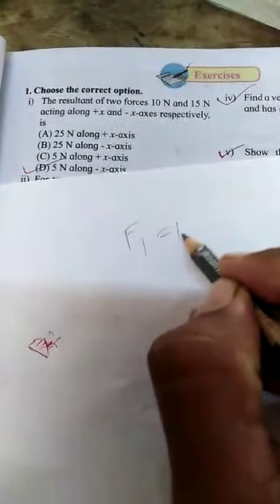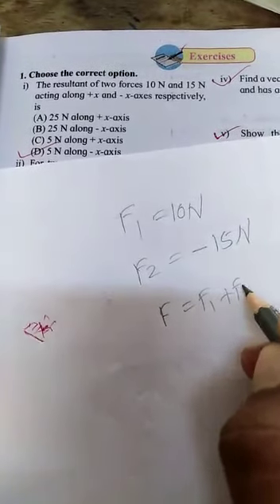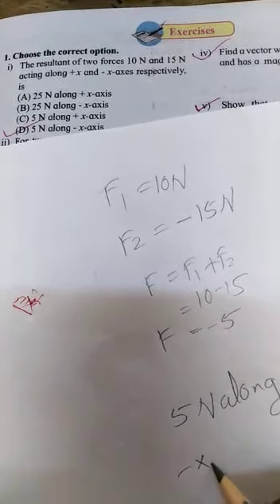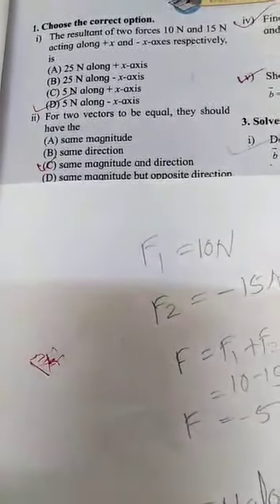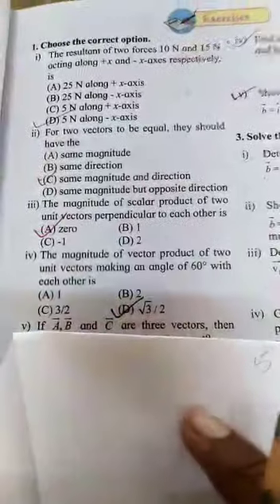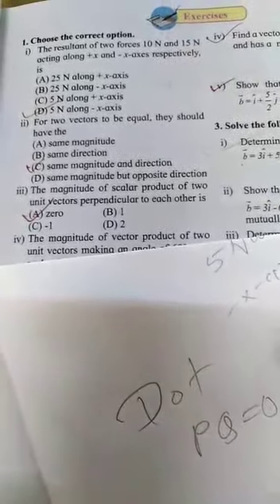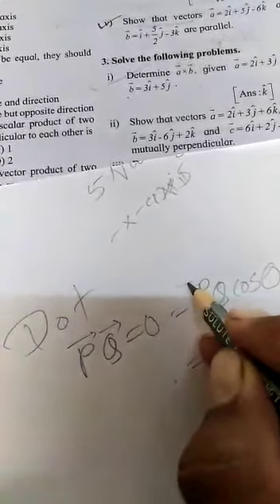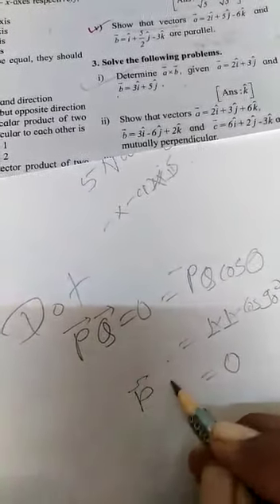mathematical Method exercise part-I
mathematical Method exercise part-I basic information and solution